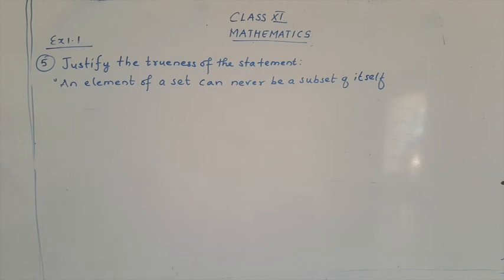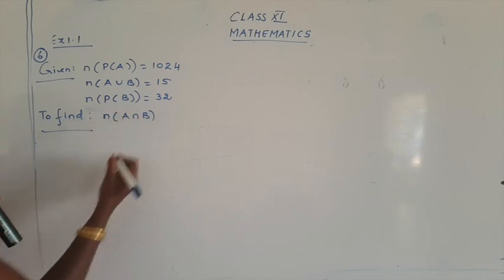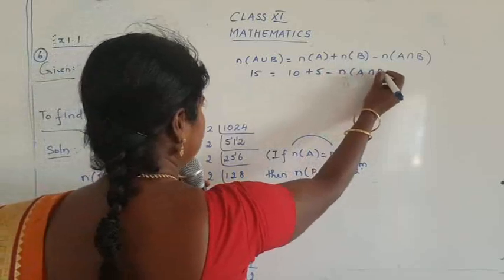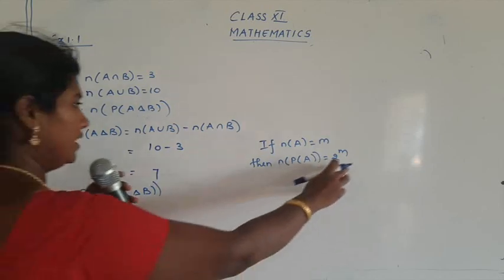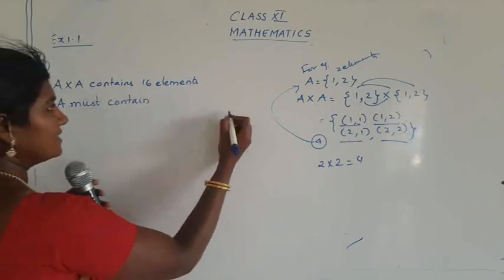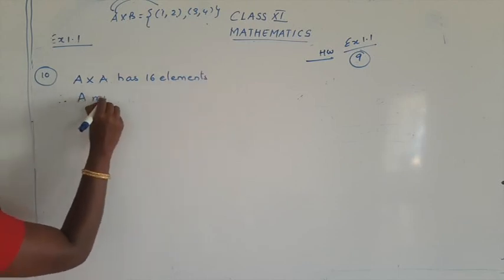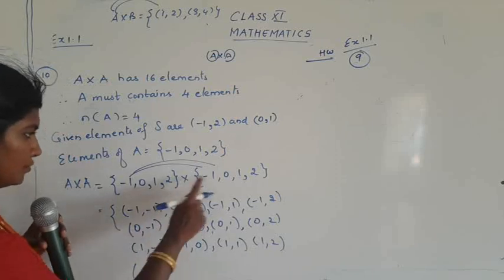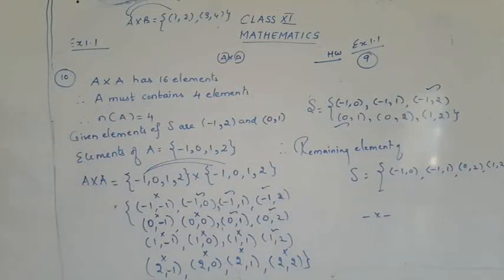11th maths 2| The Hope